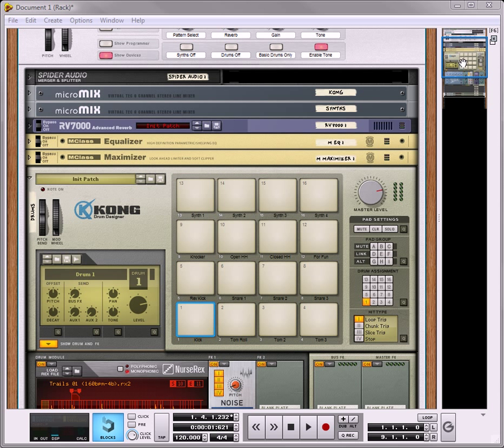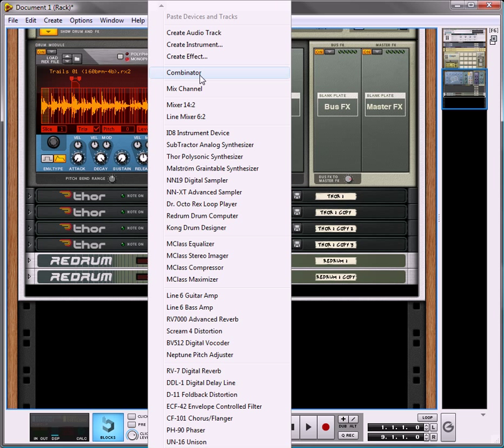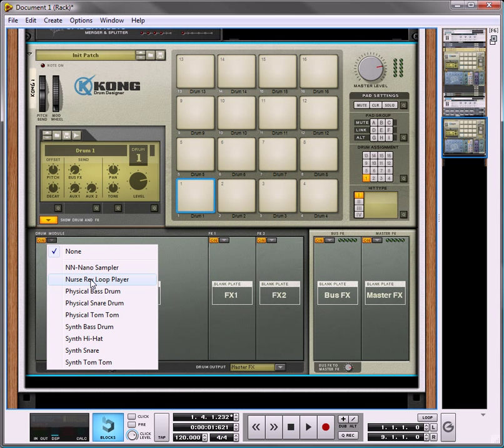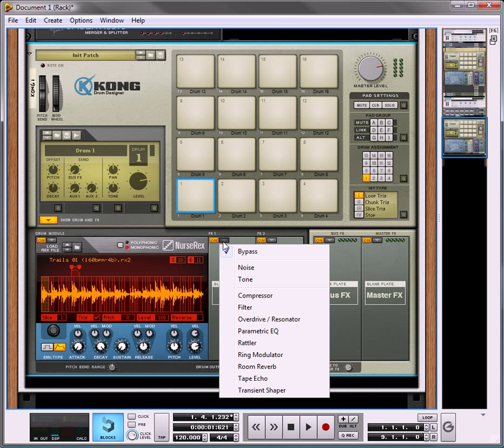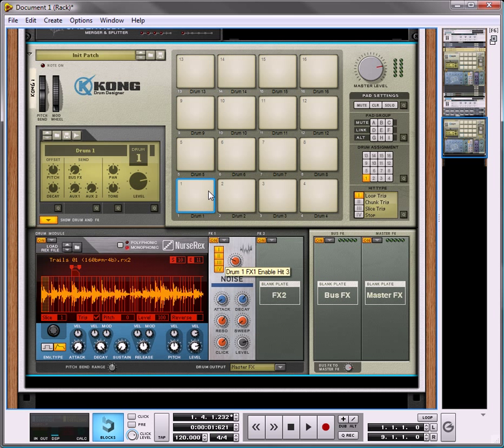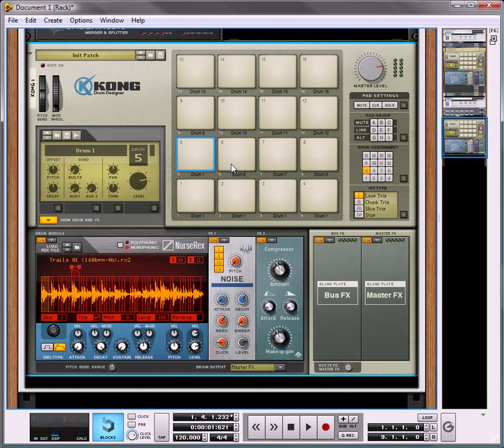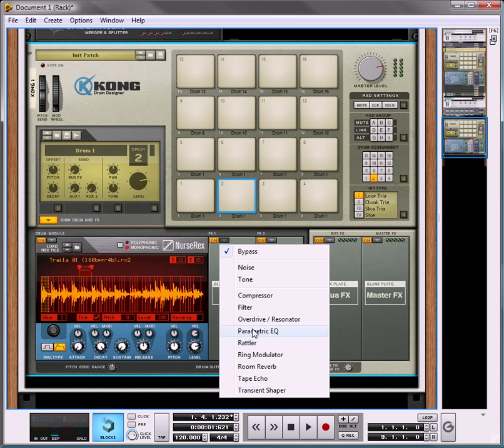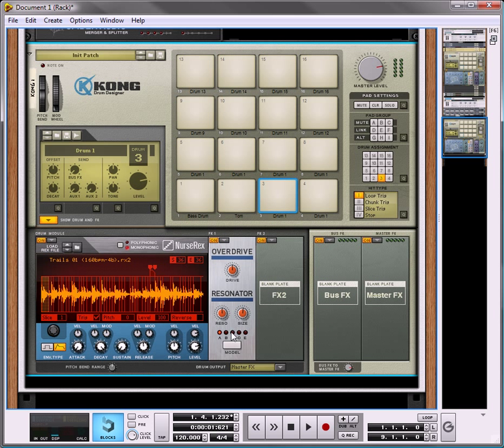Kong Drum Patch Creation A to Z (Part 1)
Part 1 of my 5-part series on how to create a complete Kong Drum Patch and Combinator monstrosity. Finally got the sound issues all worked out. So here you go: Go forth and fish and bake your own cakes, and be merry. This part focuses on Creating the Kick and Toms